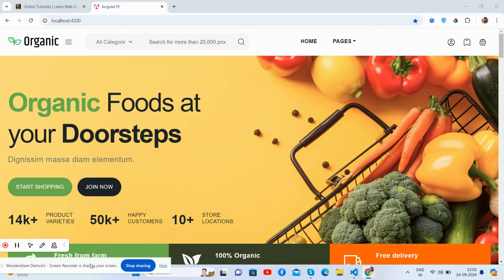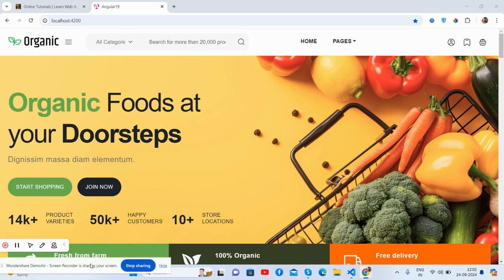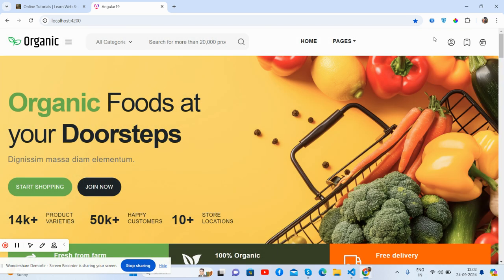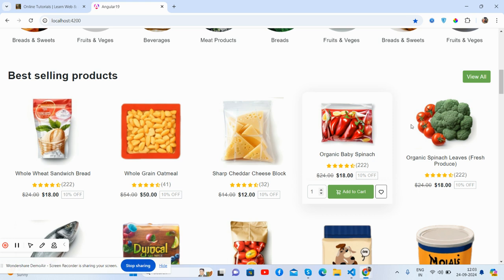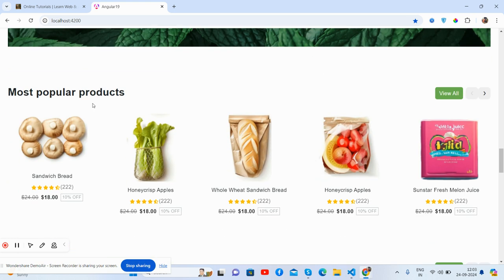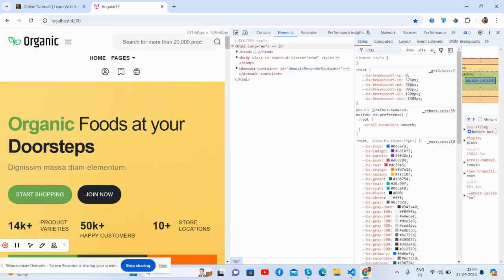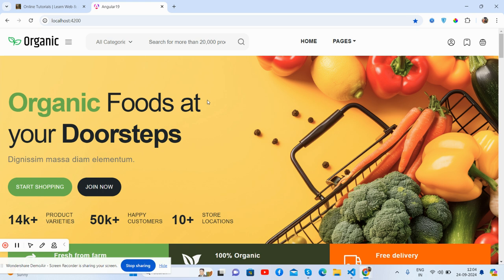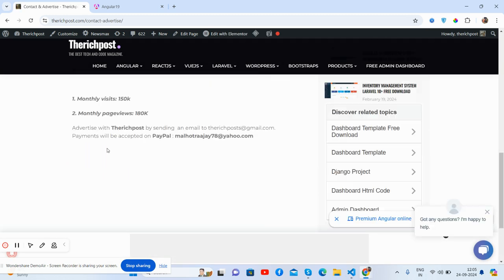Organic – Free Angular 18 Bootstrap 5 eCommerce Website Template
Thanks